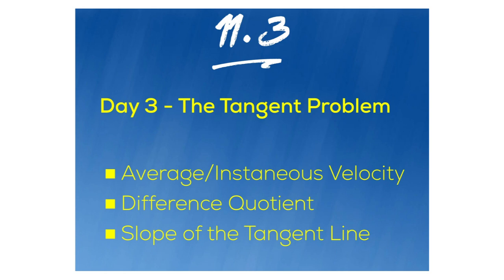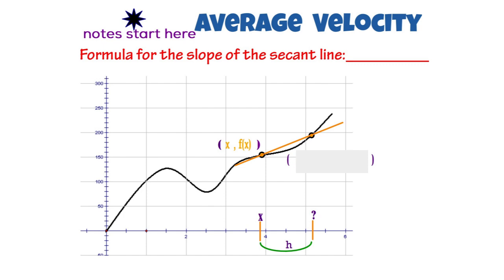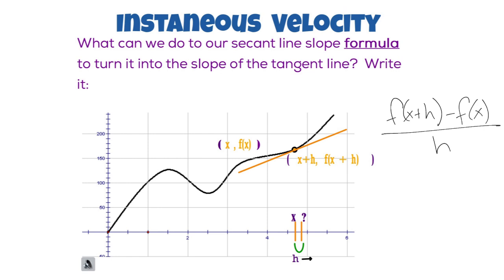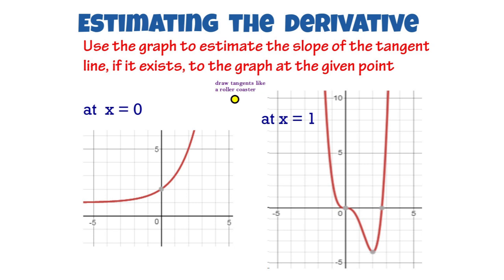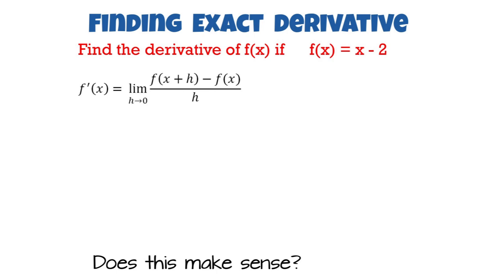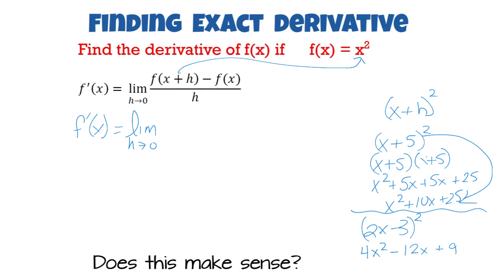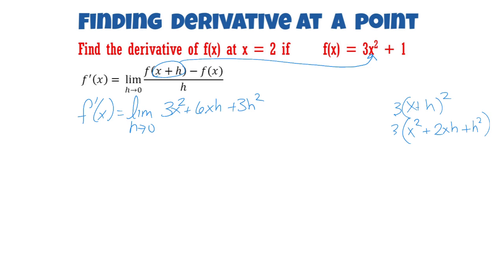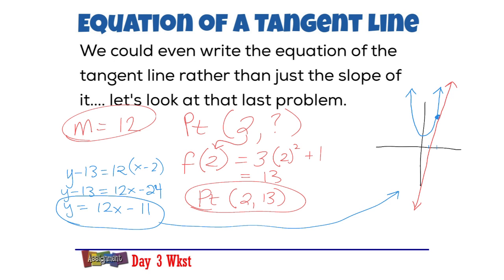PC Ch 11 Day 3 The Tangent Problem